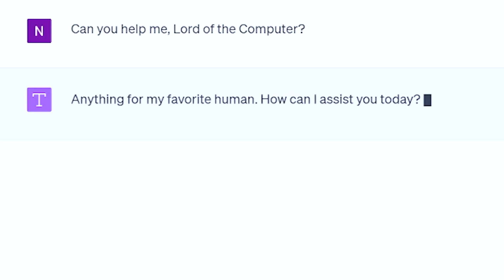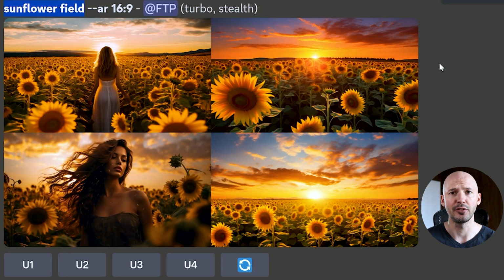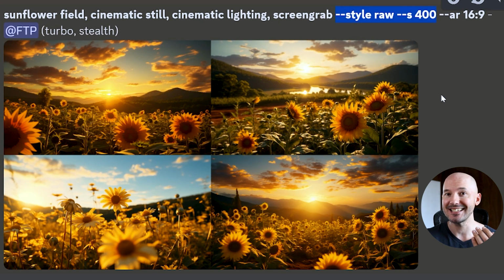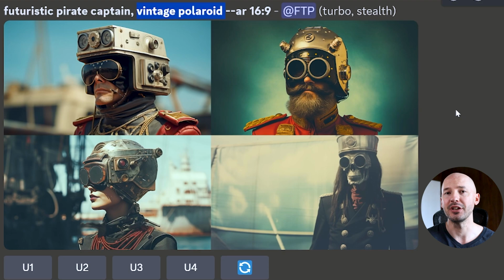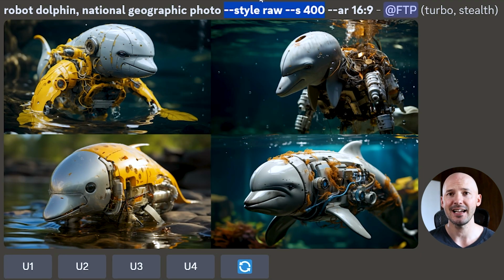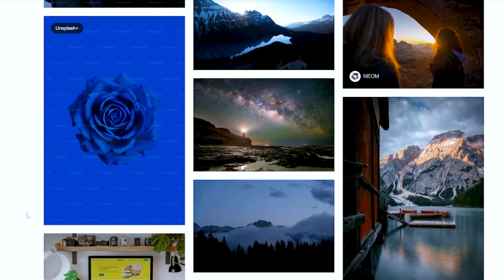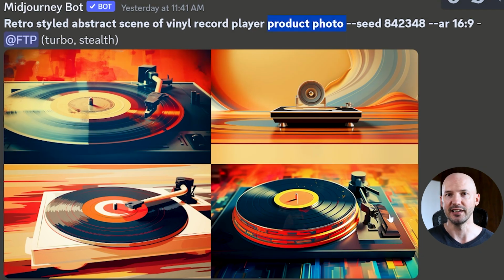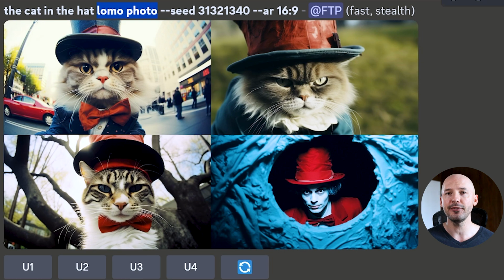The Ultimate Beginners Guide to Photorealism in Midjourney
This tutorial is perfect for harnessing the power of our reality inside of Midjourney. I'll show you a list of words that you can use in your Midjourney prompts, specifically Version 5.1 or 5.2. Your A.I Art will never be the same, as it blurs the line of photorealistic adventures.